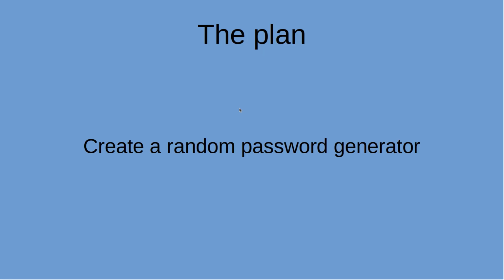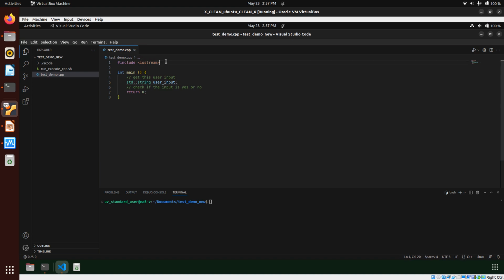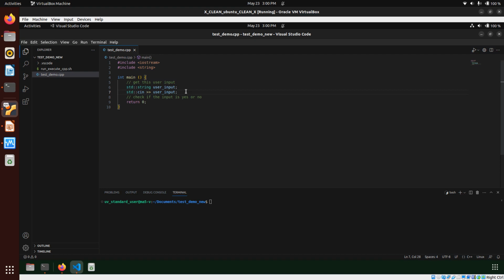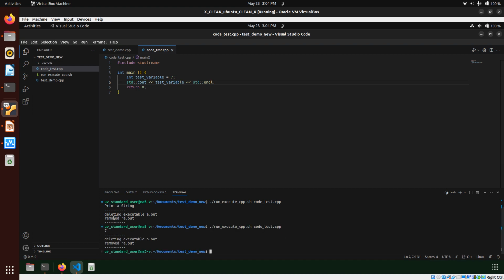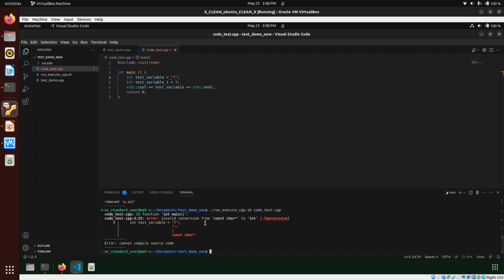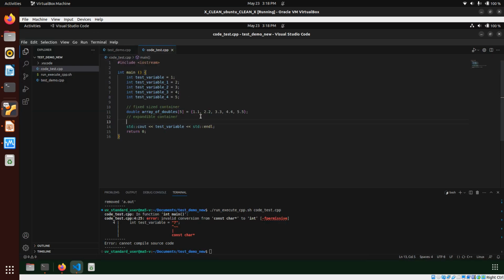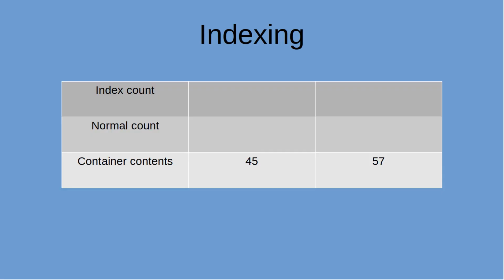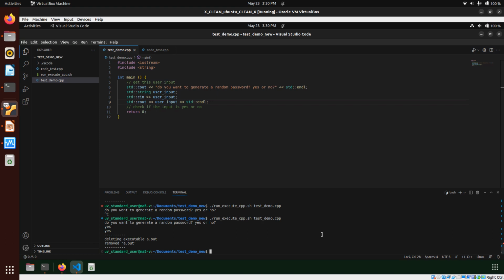A practical guide to programming, with C++ | part 1 - variables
A practical guide to show you how to code

Part 1 – how to use variables